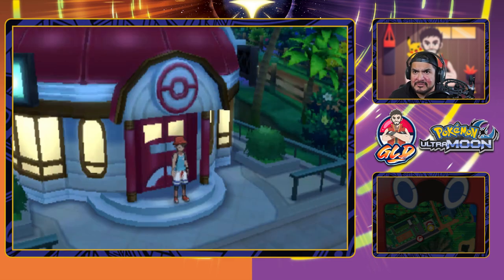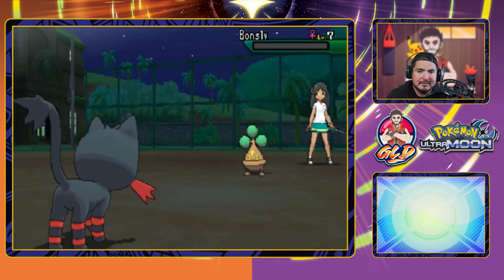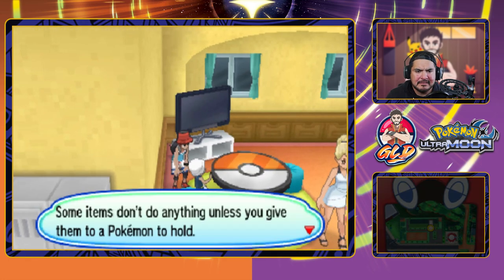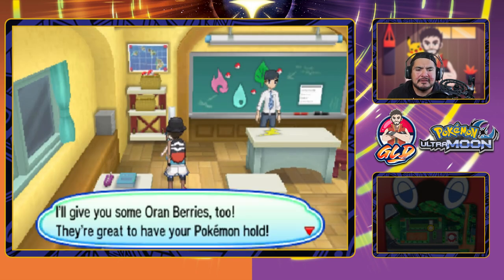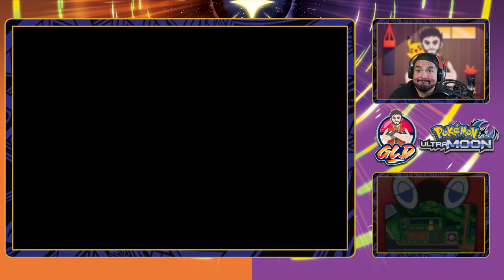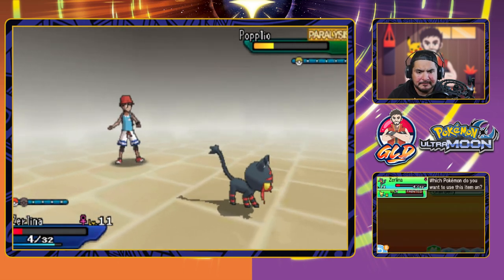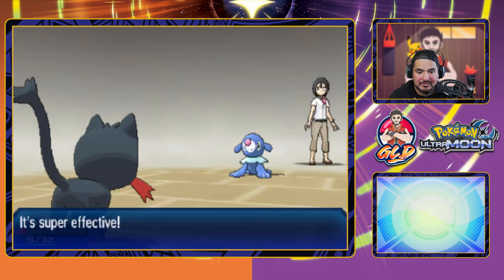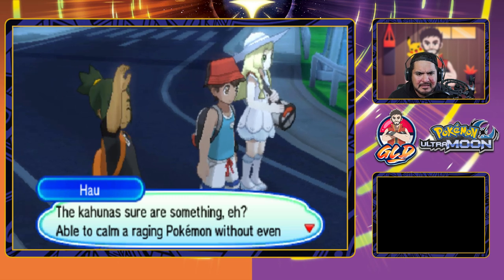Pokemon Ultra Moon Walkthrough (2024) Part 3: Pokemon Trainers School!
My Other Channels:
▬ Contents of this video  ▬▬▬▬▬▬▬▬▬▬
0:00 Intro
xx:xx Outro